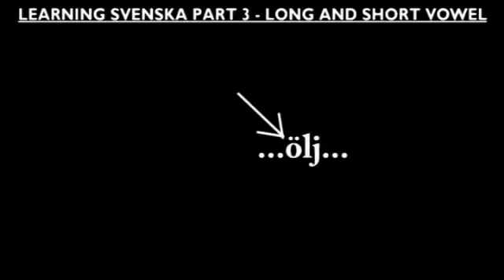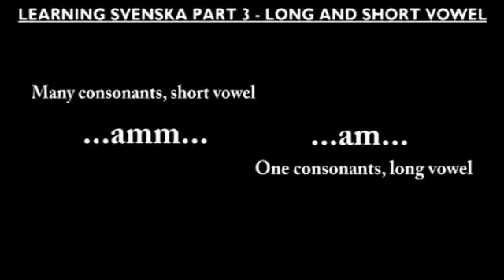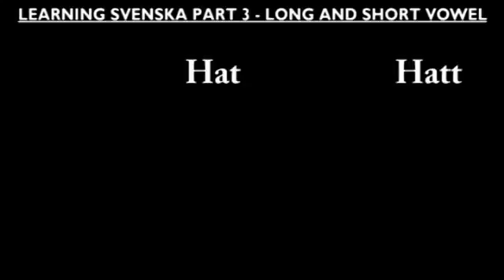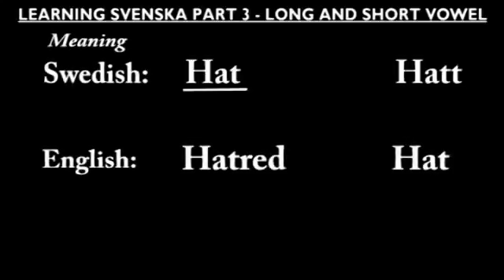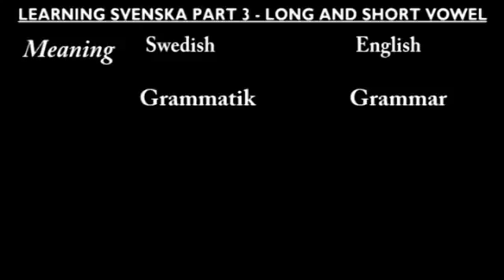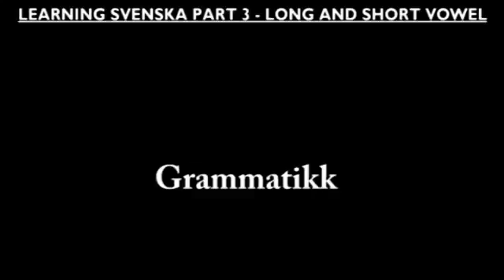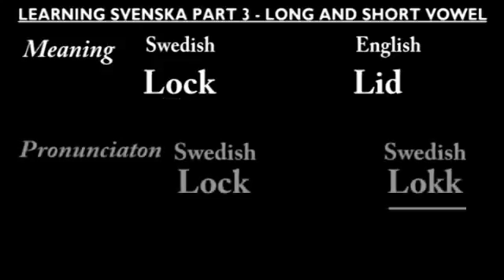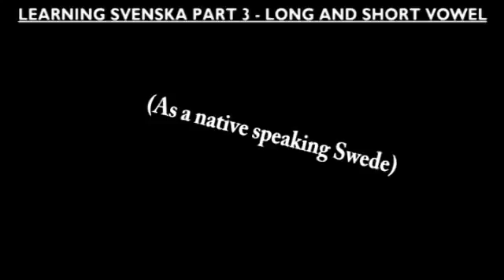Lär dig Svenska 3 - Lång och kort vokal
Learning Swedish  3  Long & short vowel
تعلم السويدية الحروف الطويلة و القصيرة